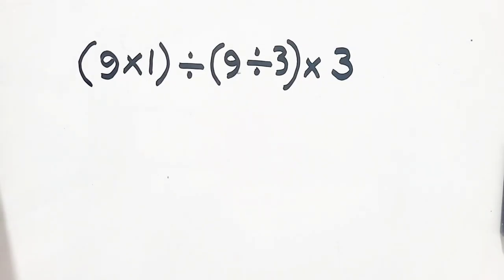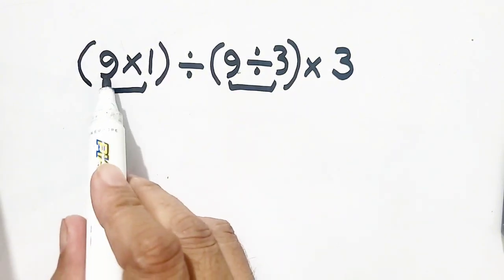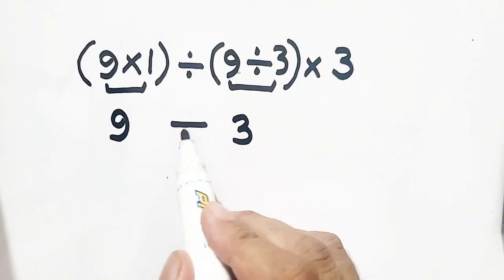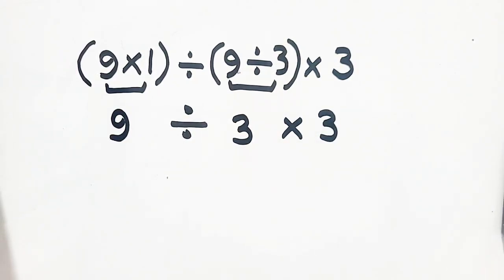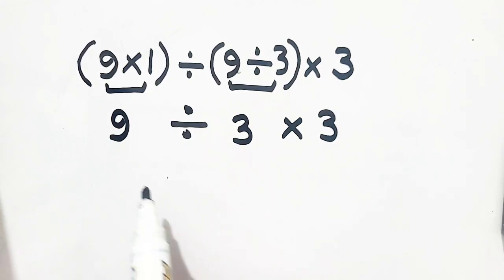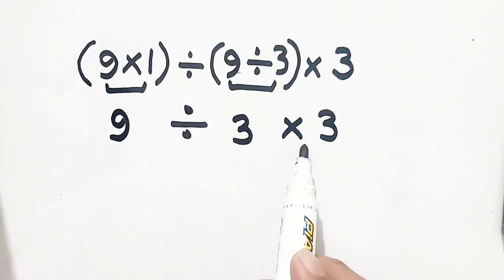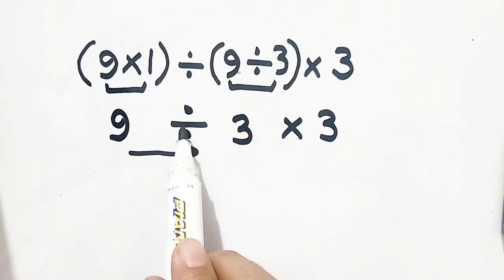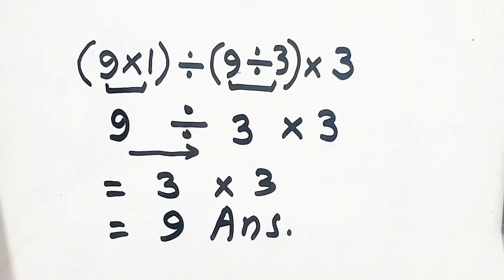(9×1) ÷ (9÷3) × 3 Can You Solve This Simple Math Problem!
fastandeasymath
Janseenexplains
Razalearninghub
mathjoy
malogics
Wrong!